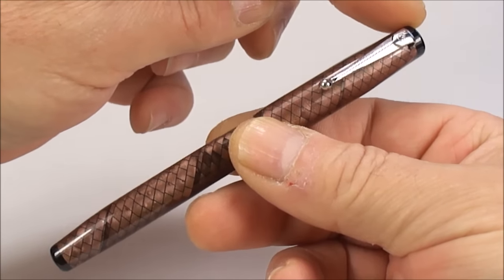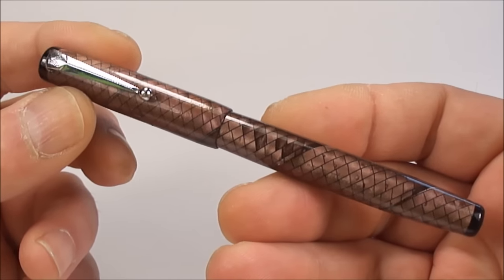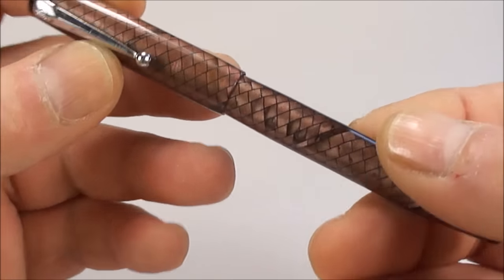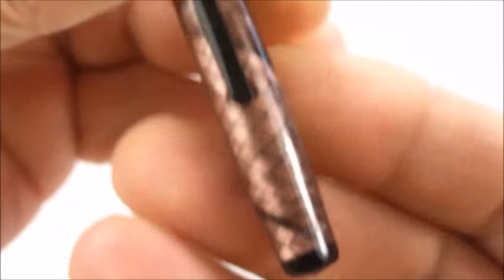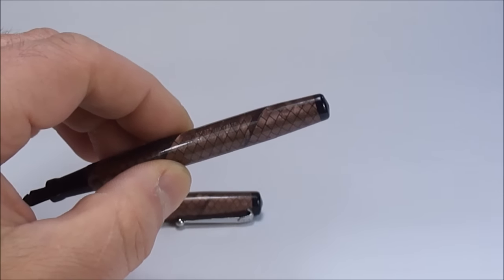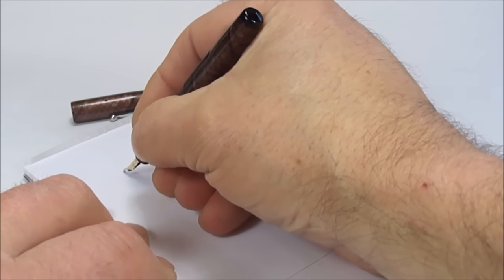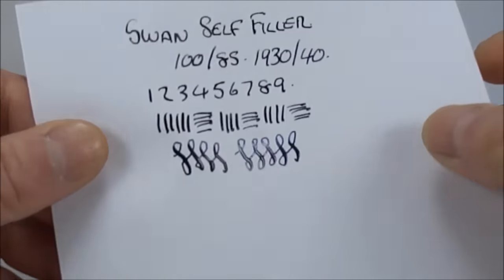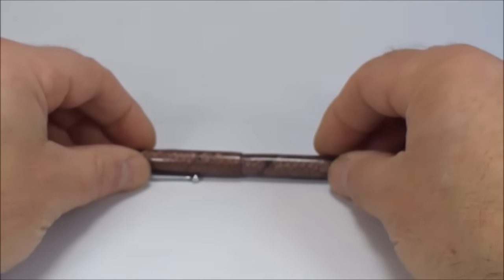SWAN SM 100/85 RUBY SNAKESKIN FOUNTAIN PEN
Welcome to Grandmia Pens - The ultimate online channel dedicated to Vintage Fountain Pens.
A beautiful Swan Mabie Todd SM 100/85 self filler fountain pen in the very sought after Ruby snakeskin pattern. It comes with a flexi Swan No 1 nib with a chrome clip. A stunning example.